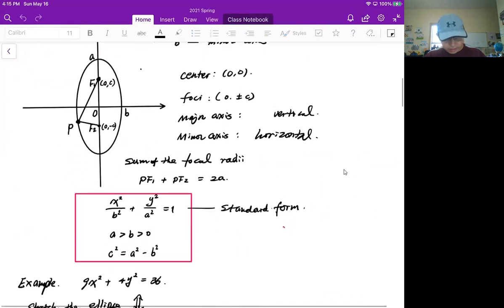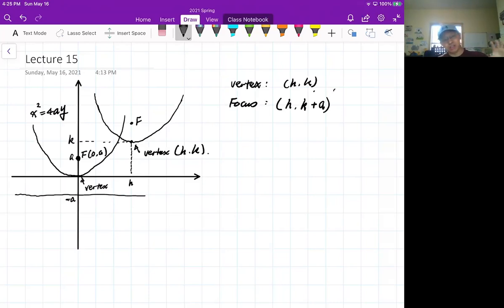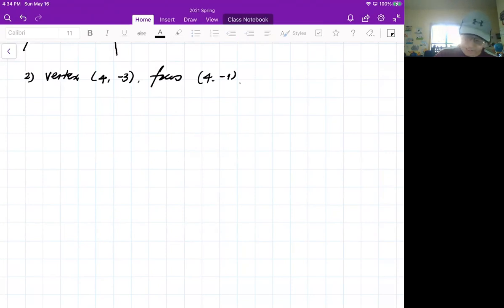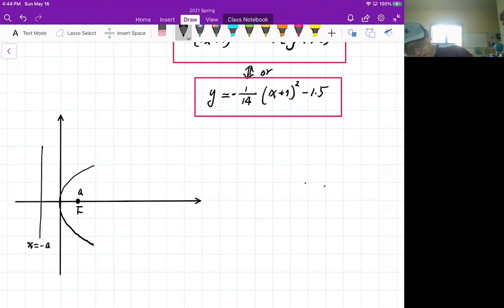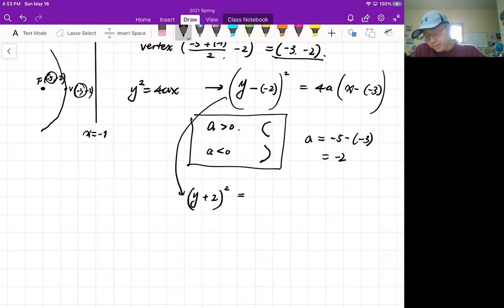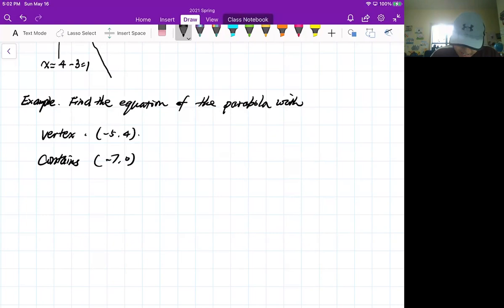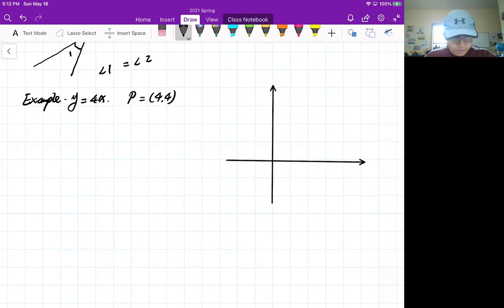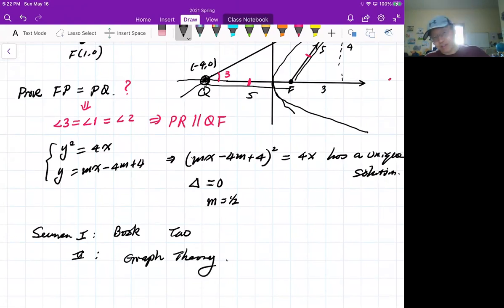08 Geometry Lecture 15